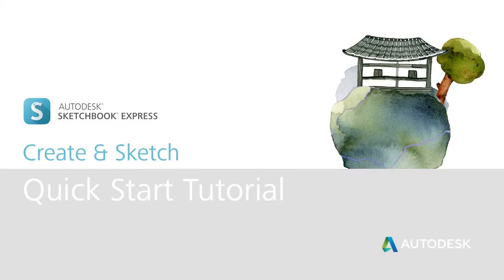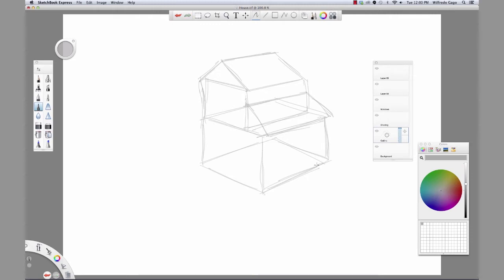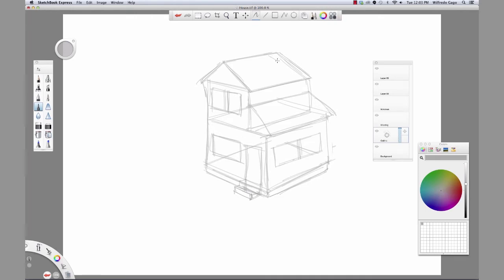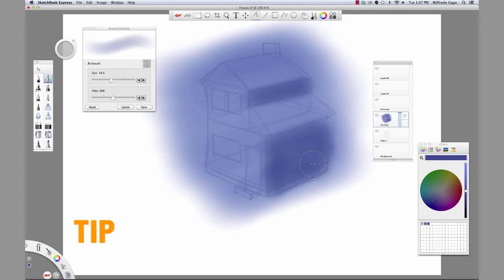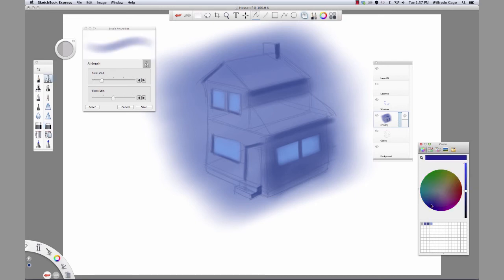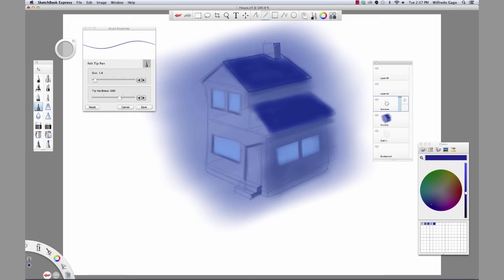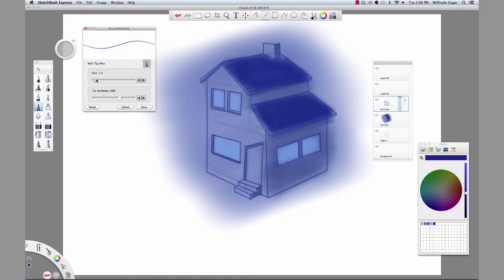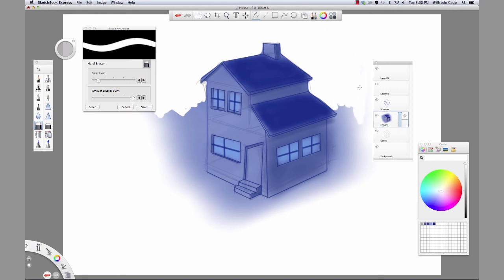SketchBook Express Technical Video: Lines-Shapes